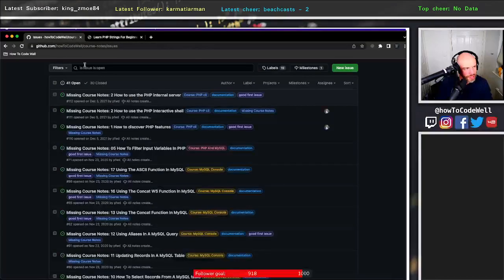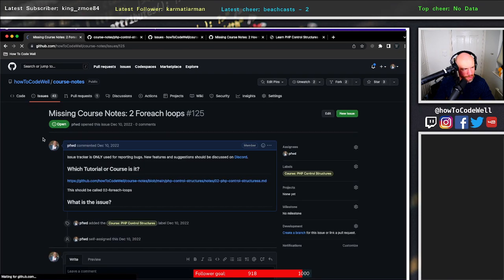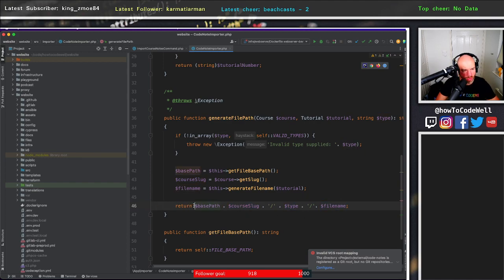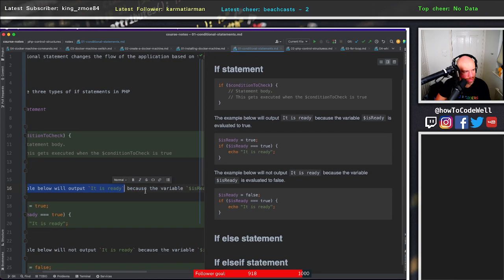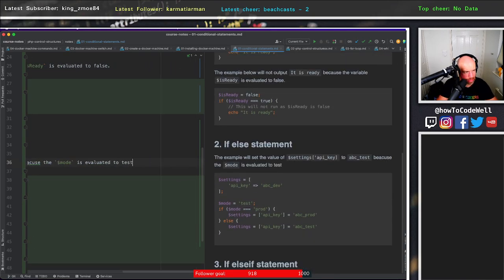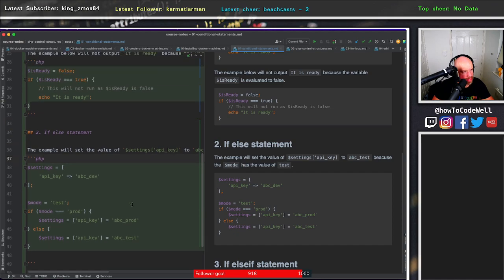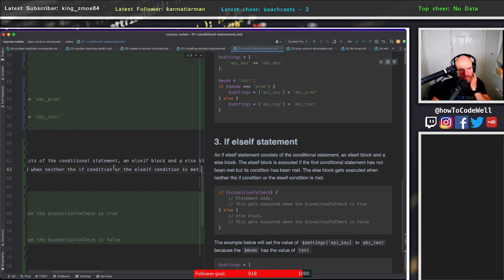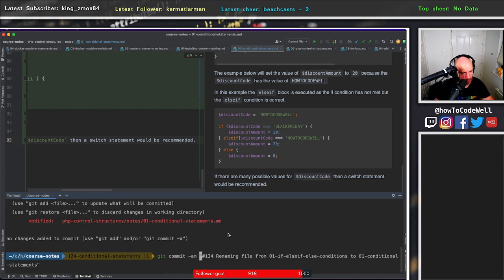Working on course notes for howtocodewell.net